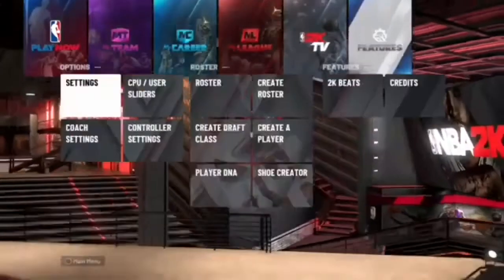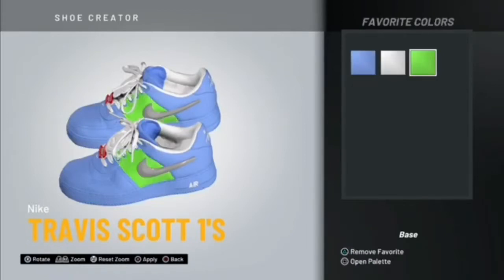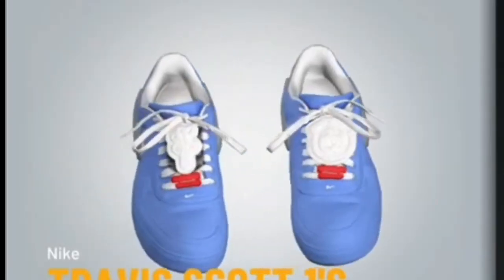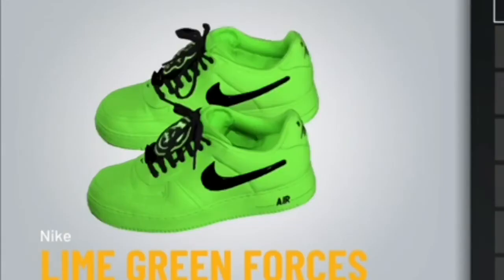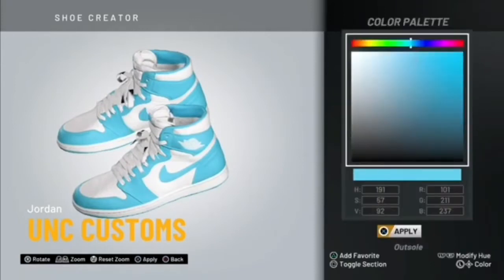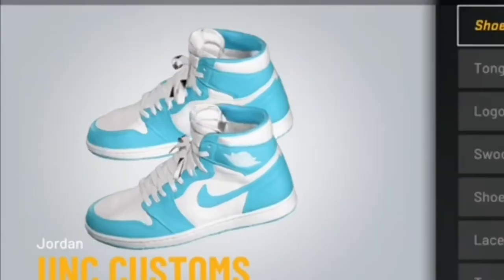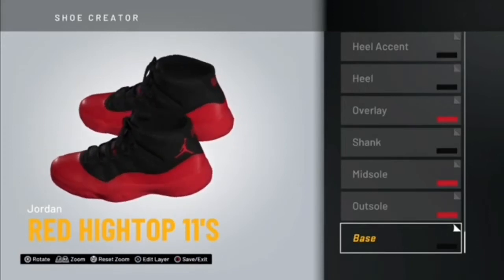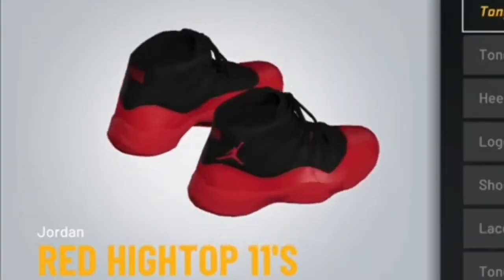BEST NBA2K20 CUSTOM SHOE CREATION 👟🔥